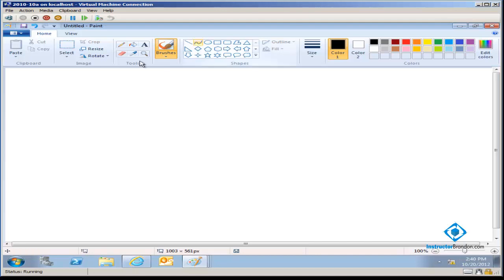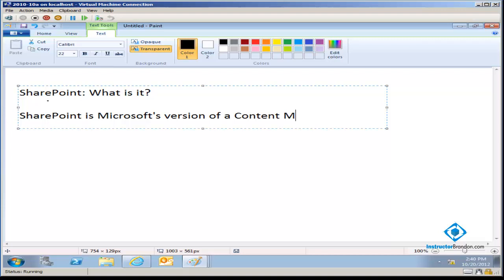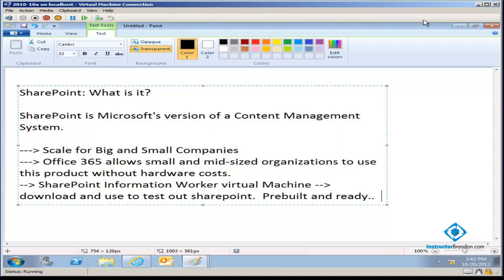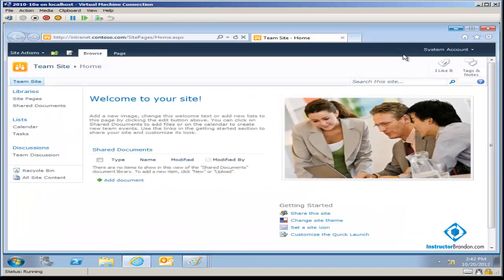SharePoint What is it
In the first part of our Online SharePoint training, we introduce SharePoint, clarify what it is, and examine the product.